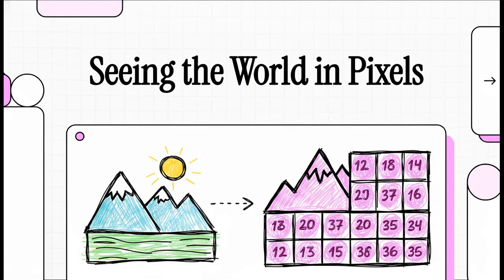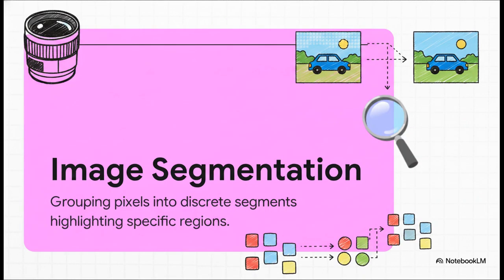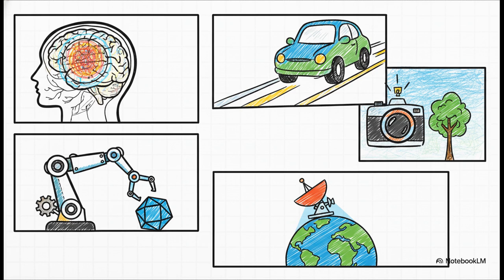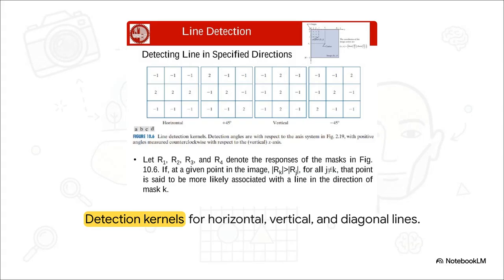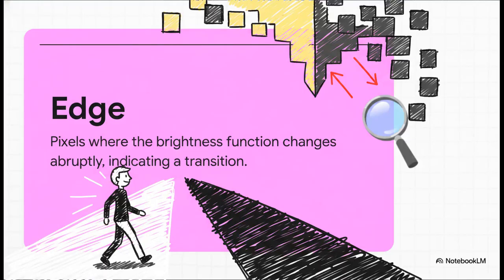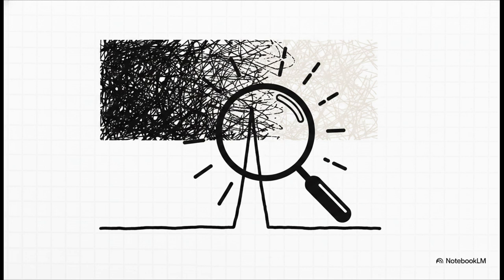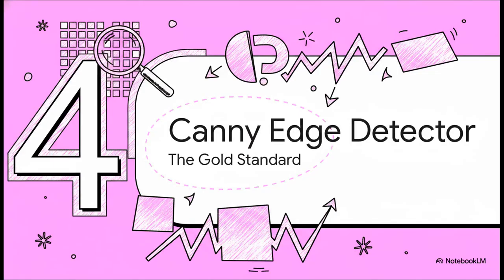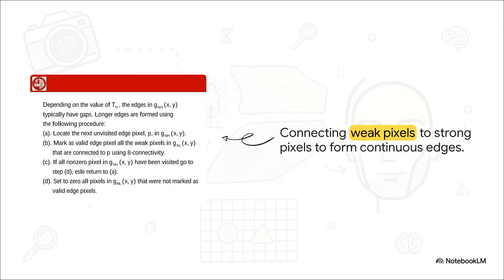Image Segmentation & Edge Detection Explained | Canny Algorithm (Easy)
Seeing the World in Pixels

Struggling with Image Segmentation and Edge Detection in Digital Image Processing?

In this video, I explain these important concepts in a simple and exam-focused way — perfect for beginners and MSc students.

📌 What you’ll learn:
• What is Image Segmentation and its uses
• Line detection and Edge detection concepts
• Differences between lines and edges
• Step-by-step explanation of Canny Edge Detector

This video is part of my MSc journey where I simplify complex topics into easy and clear concepts.

🎯 Study Smart • Stay Consistent • Achieve More

📚 Topics Covered:
Image Segmentation, Edge Detection, Line Detection, Canny Edge Detector, Digital Image Processing